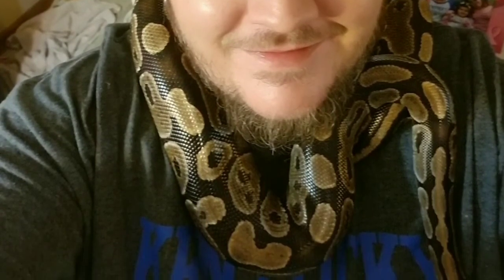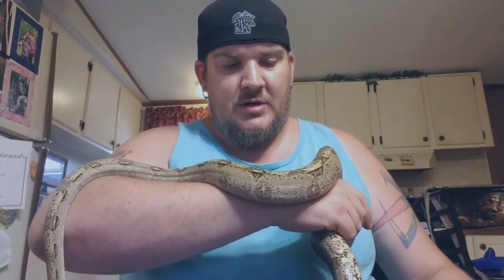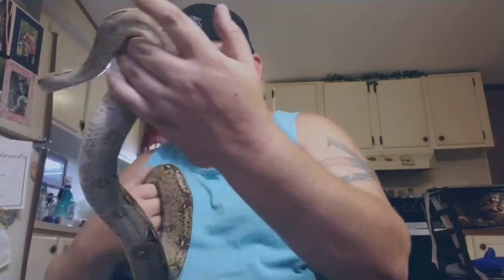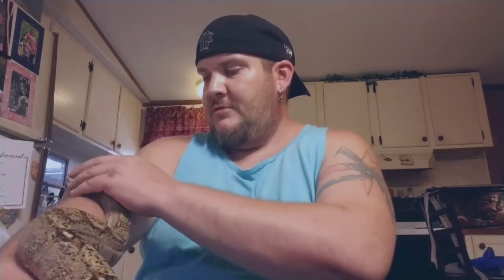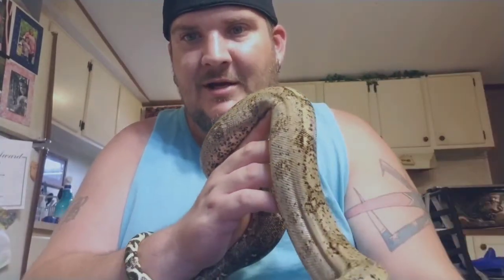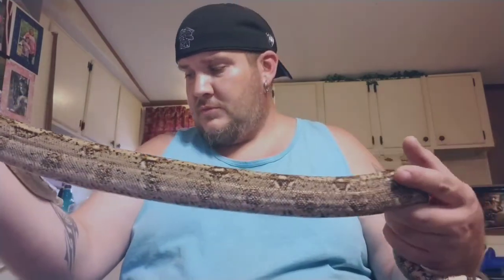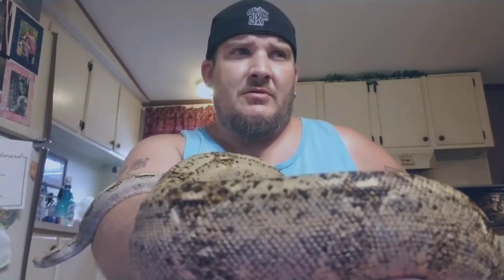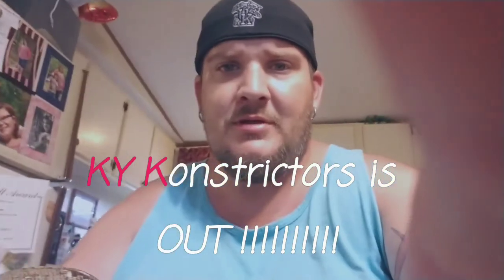TIPS FOR HANDLING DEFENSIVE SNAKES | HOW TO APPROACH | KEY TIPS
Meet Ash Tre... yes I'm a Wayans bros fan. Love that movie.